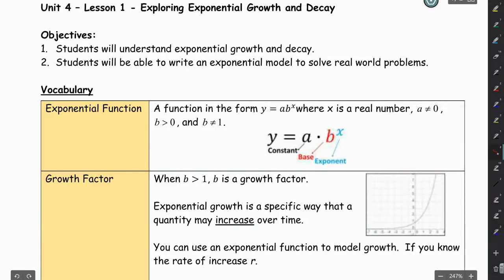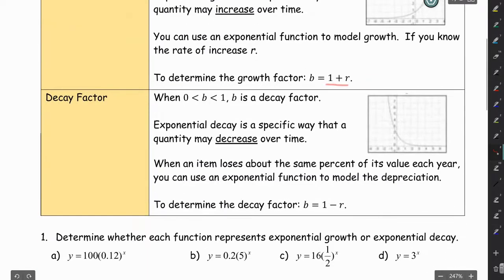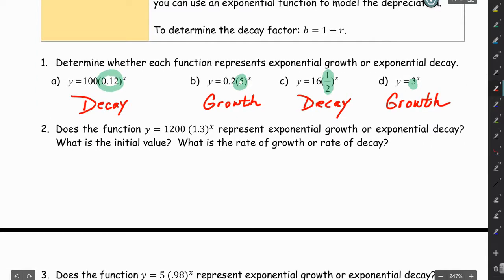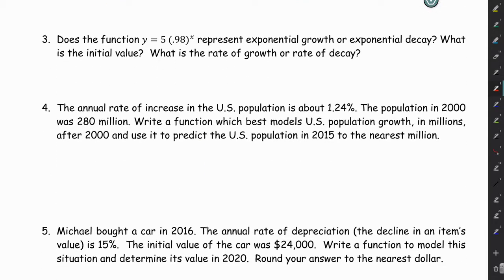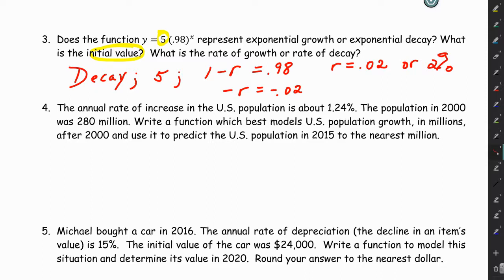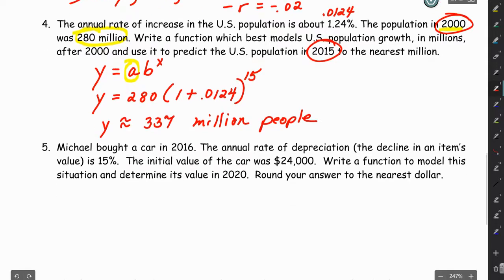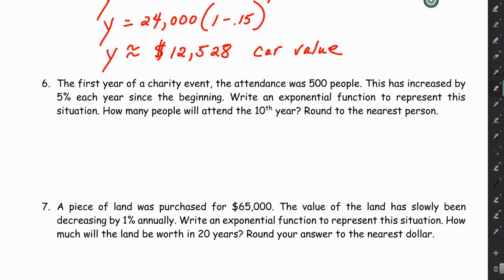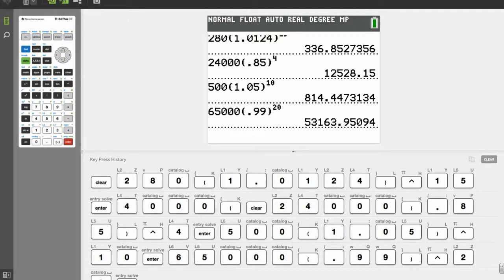Unit 4 - Lesson 1 - Exploring Exponential Growth and Decay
In this lesson, you will learn exponential growth and decay and you will learn to write an exponential model to solve real world problems.